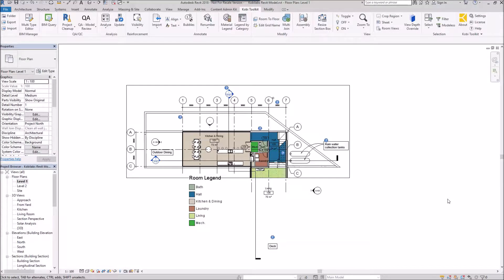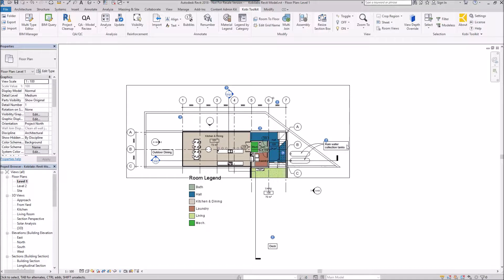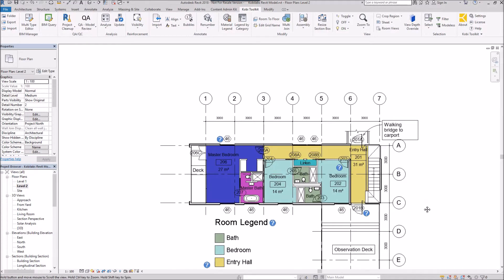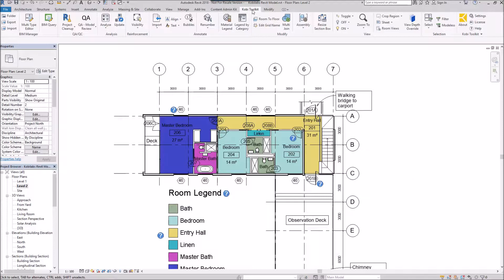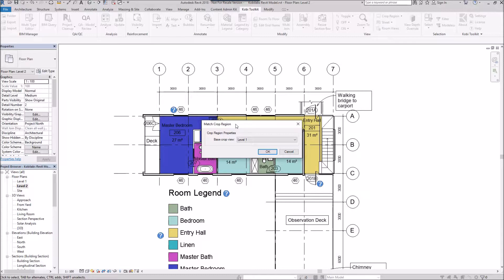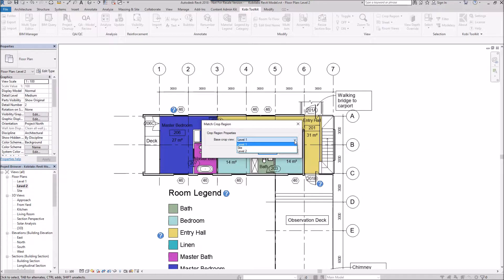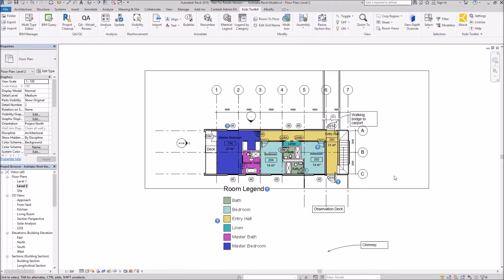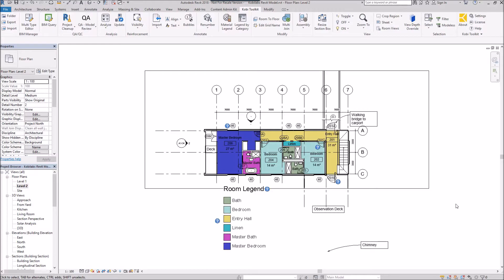Match Crop Region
This set of tool is used for editing a Crop Region to the current view. This can be created by giving the exact dimension of the crop region or by inputting the offset distance from the selected elements.
Set also includes a tool The Match Crop Region. With it the user can match dimensions and positions of a Crop Region from the selected to the current view.